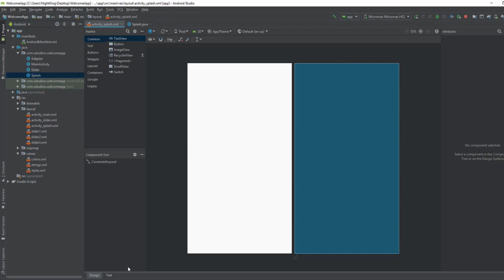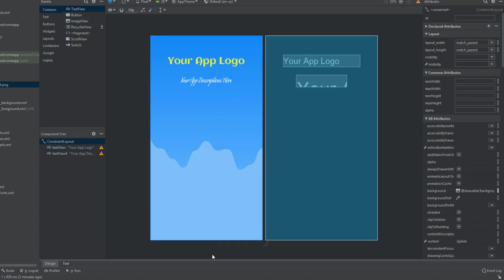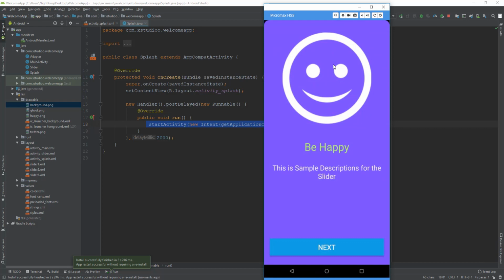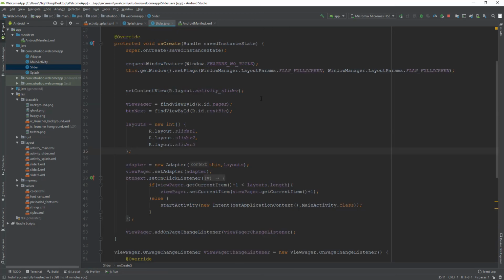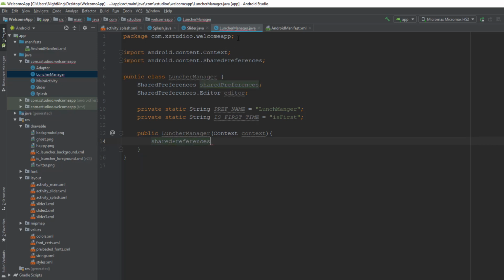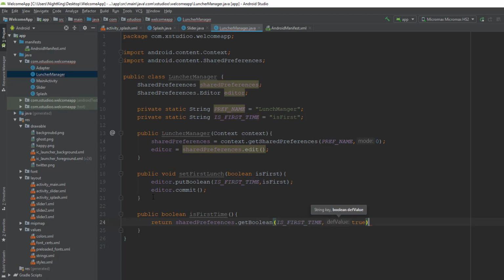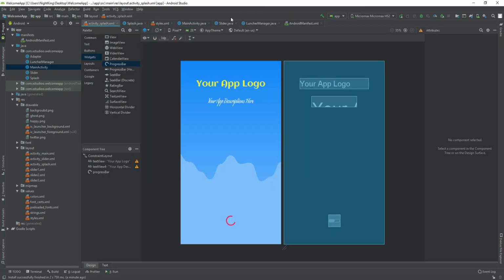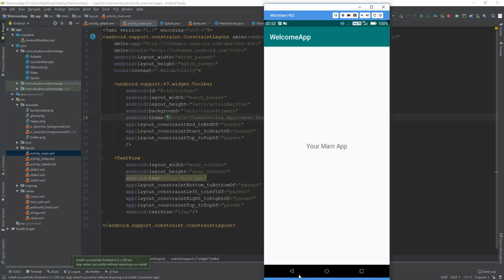Splash Screen with Welcome Slider | Android Studio Tutorial | Part 2/2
Create Splash Screen for your Android application, Splash Screen is Displayed when the app is lunched on the device. Splash Screen is the first things a user going to see when open the app.
This provide the unique branding opportunity. Make sure to display branding about your app on the splash scree.

Lets Now Create the Splash screen on the android studio.